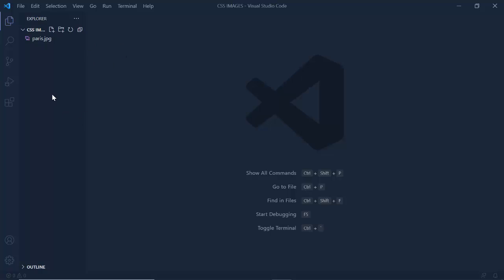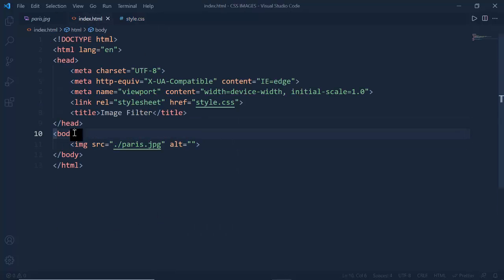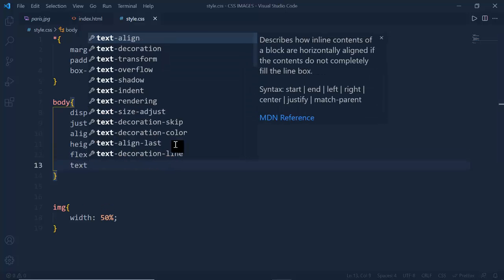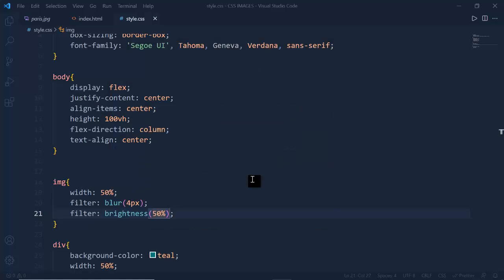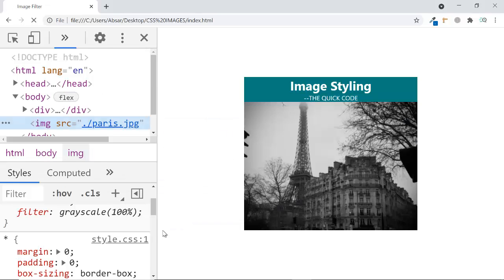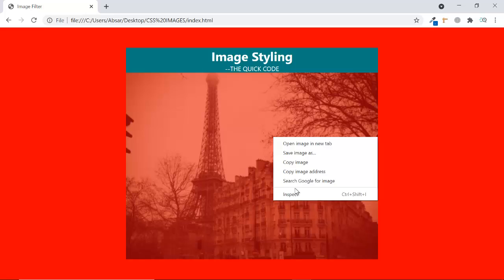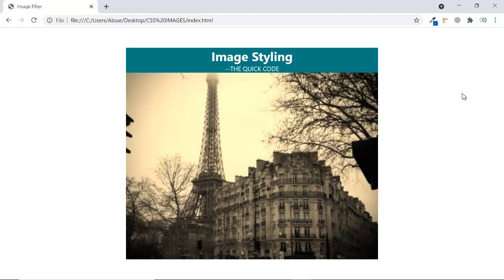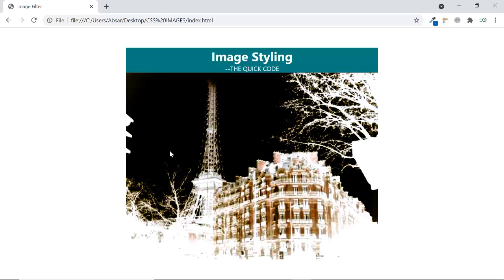CSS3 Image Filters | Web Development | The Quick Code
blur(), brightness(), hue-rotate(), opacity(), invert(), contrast(), saturate(), sepia(), drop-shadow(), grayscale() and much more.